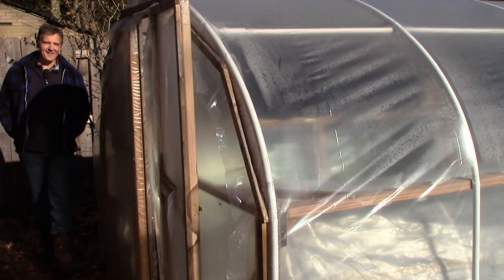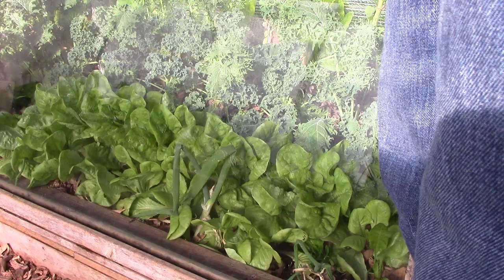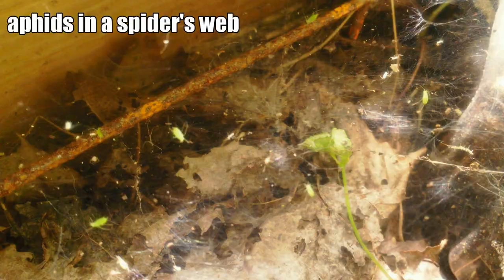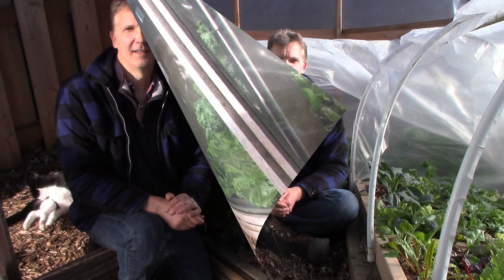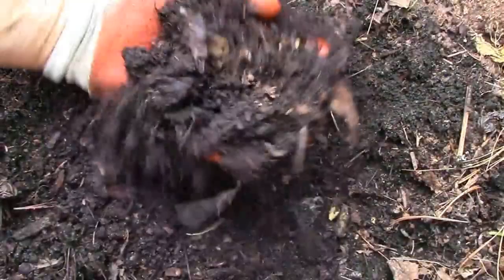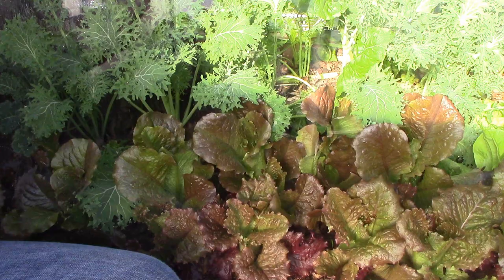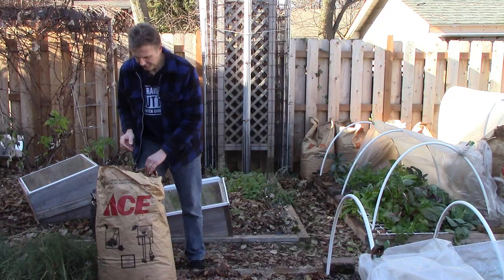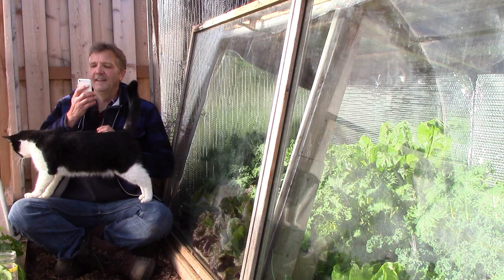What is Vegan Organic / Veganic Gardening & Does It Work?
In today's video, I share my thoughts on vegan organic and veganic gardening!

Highlights
0:13 Introduction
0:32 What is vegan organic gardening?
2:09 Does vegan organic gardening work?
2:50 How does my approach differ from vegan organic gardening?
3:23 How my perspective differs on manure and animal remains
4:09 Three products marketed to vegans that I would avoid
4:24 Rock Phosphate
5:00 Kelp Products
5:24 Greensand

Oscar Cameos! 😸😸
0:08 0:32 2:50 5:08 5:23 6:01